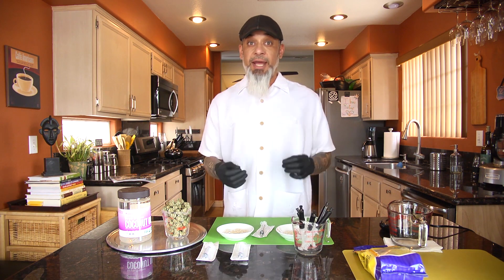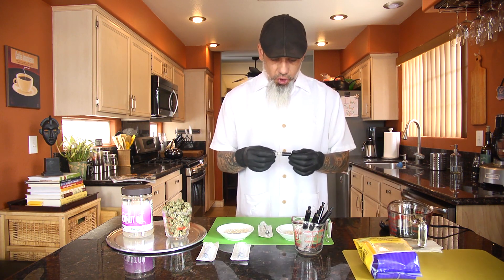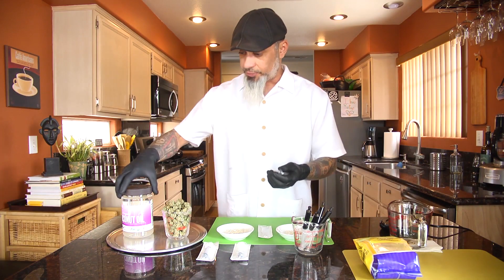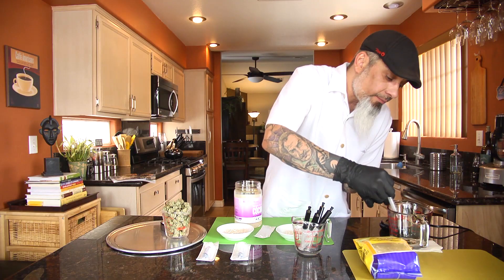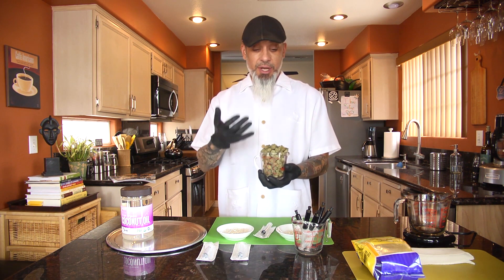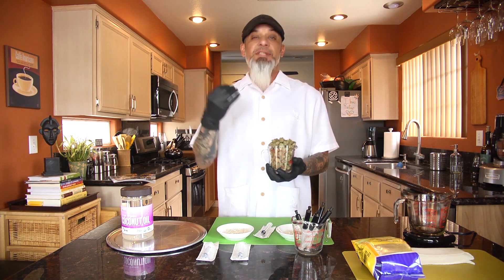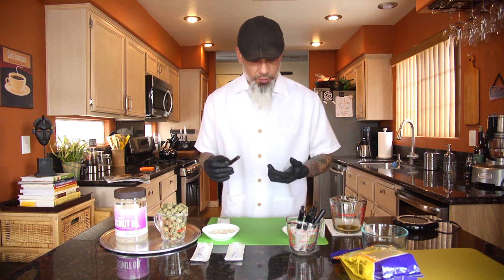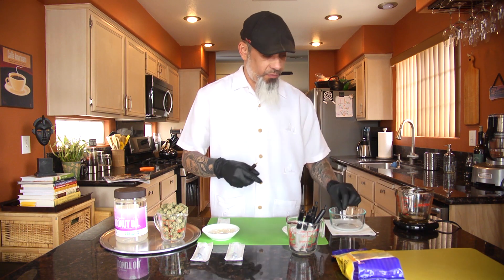How To Make Cannabis Oil Capsules with Rob Ruckus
A quick easy way to capsule cannabis oil with coconut oil. And an explanation of why.